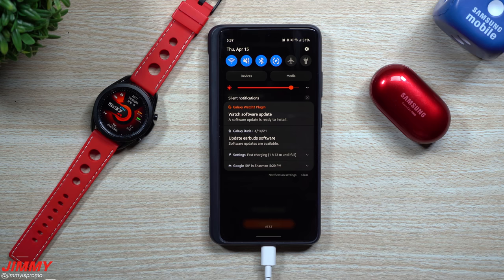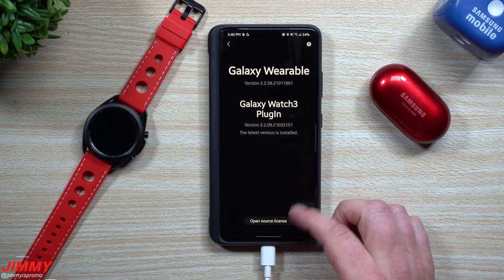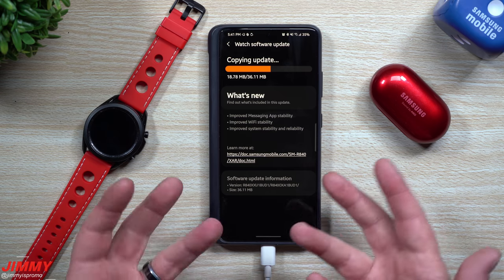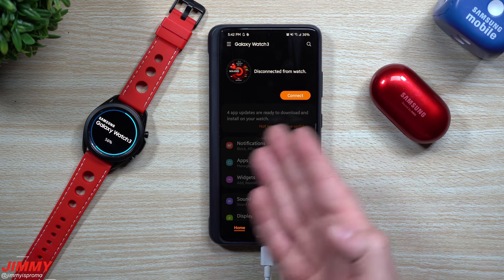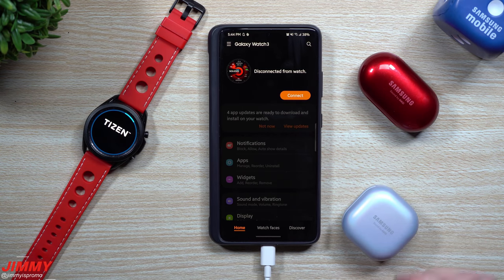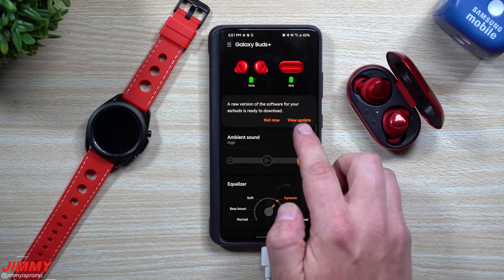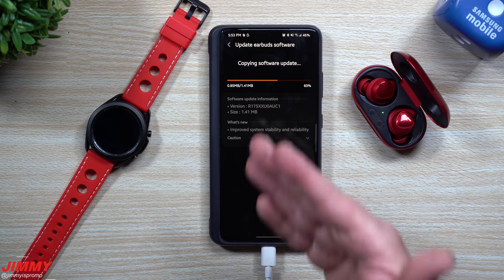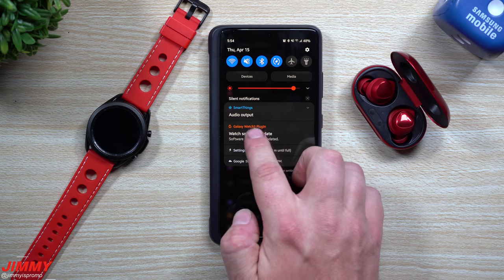Multiple Samsung Accessories Just Updated - April 2021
Welcome to the home of the best How-to guides for your Samsung Galaxy needs. In today's video, we take a look at a few Samsung Accessories That got updated. The Galaxy Wearable app itself, Galaxy Watch 3 & Galaxy Buds+

All my wallpapers & more, grab them here...